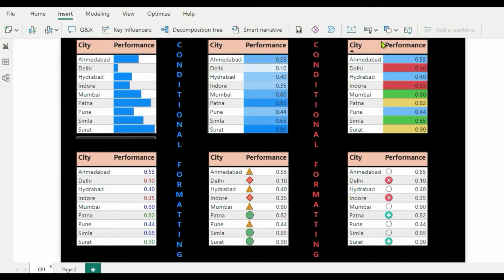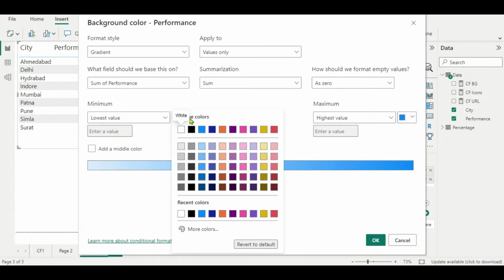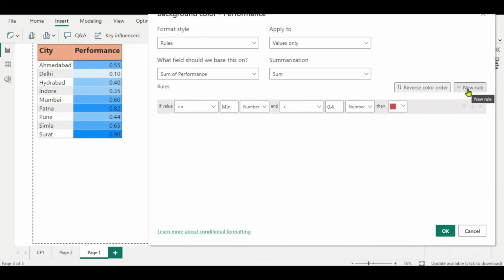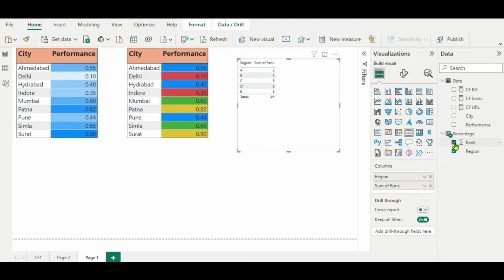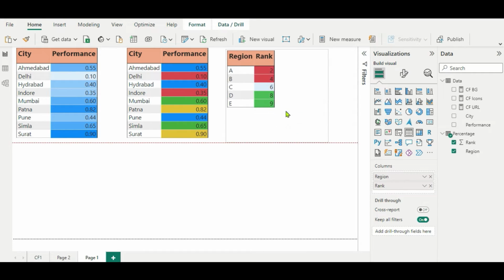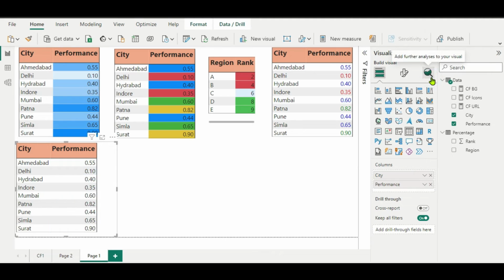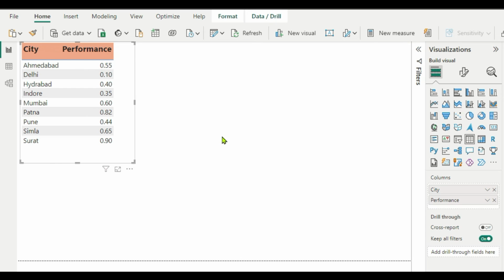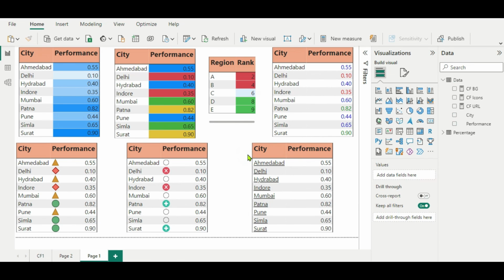Power BI Conditional Formatting Explained: Tables and Matrix Visual -including custom icons and URLs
This video is a step-by-step guide to conditional formatting in Power BI tables and matrices.
Conditional formatting in Power BI allows you to format the appearance of your data based on specified conditions, making it easier to visualize and understand your data. This video will show you how to use conditional formatting in Power BI.

Timestamp:
00:00:00 Introduction
00:00:53 Conditional formatting with gradient style
00:04:44 Conditional formatting with customizable background
00:08:22 Conditional formatting with rules and percentages
00:12:11 Conditional formatting with customizable color fonts
00:14:54 Conditional formatting with icons
00:16:45 Conditional formatting with customized icons
00:18:24 Conditional formatting with data bars
00:19:23 Conditional formatting with URL
00:21:26 Conclusion